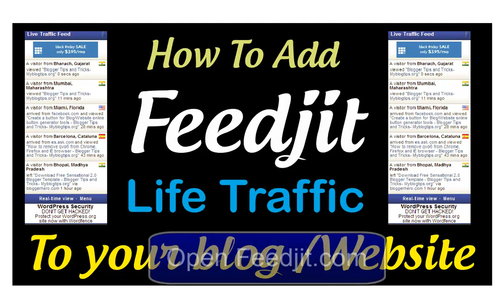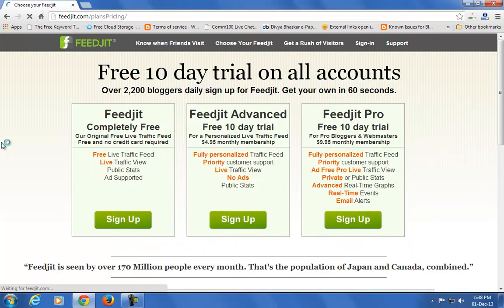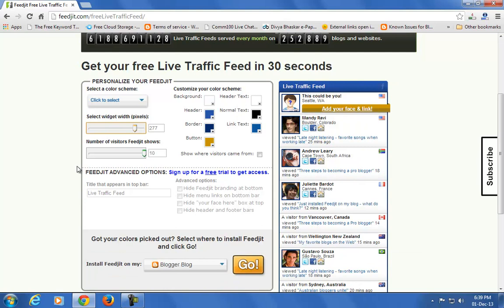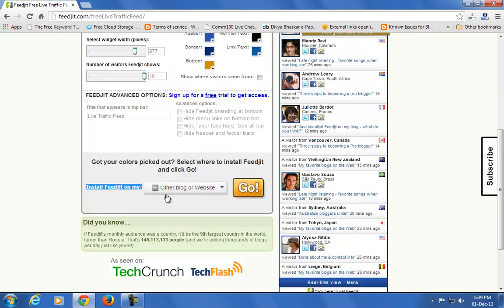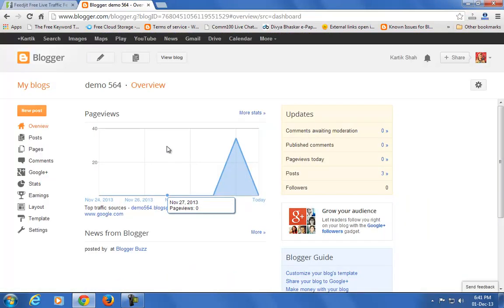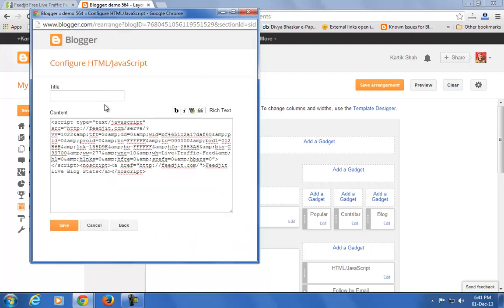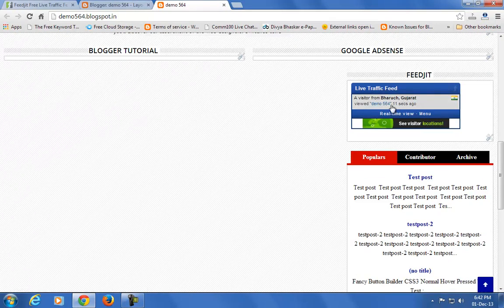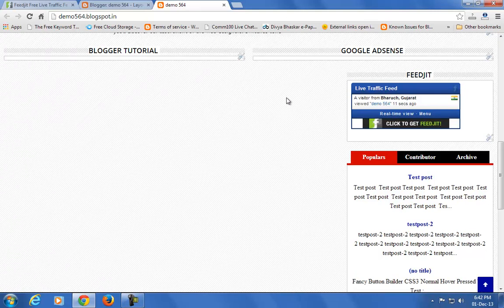Add feedjit live traffic widget to blog /website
Hi, Guys,
In today's Video Tutorial We will tell about how to add feedjit live traffic widget to your blog or website
Feedjit widget is the best tool to see live view of your visitor which visitor coming on your blog or a website right now. It give you a up to minute information about where visitor come from which country and which keyword... that way you monitor your real visitor.